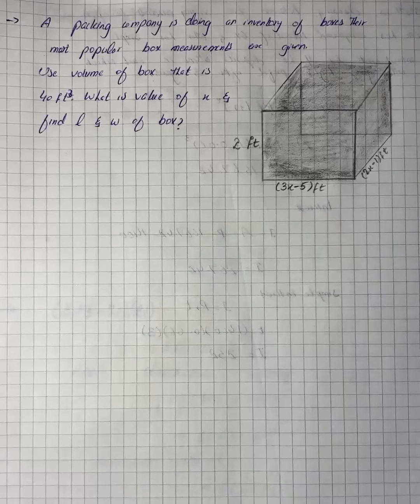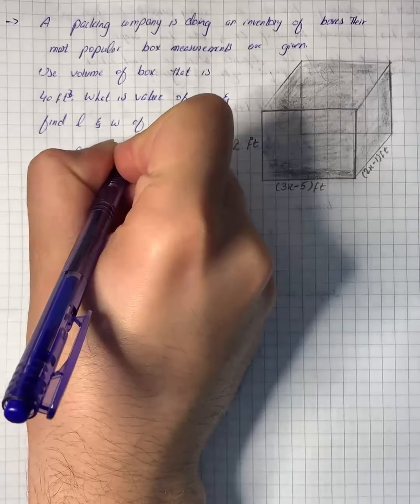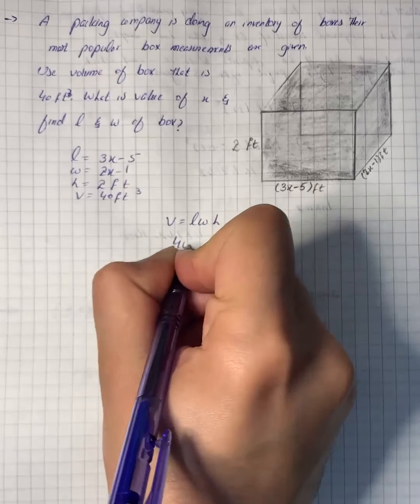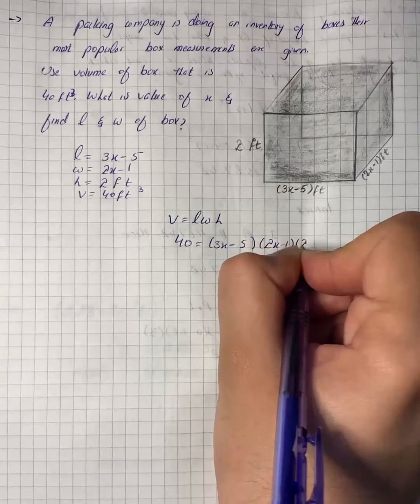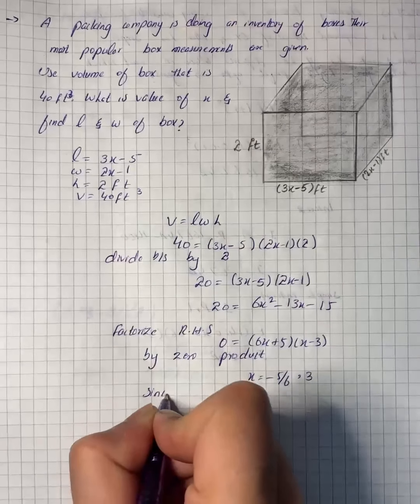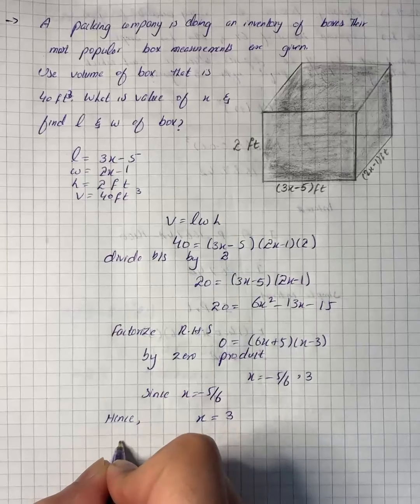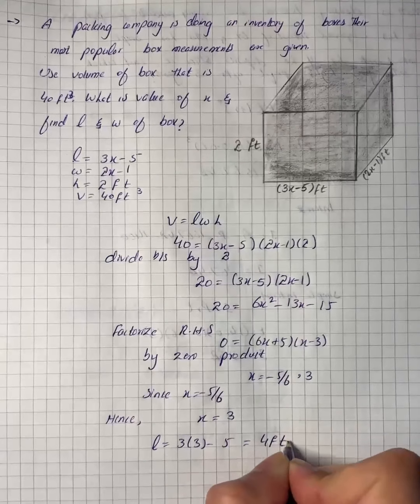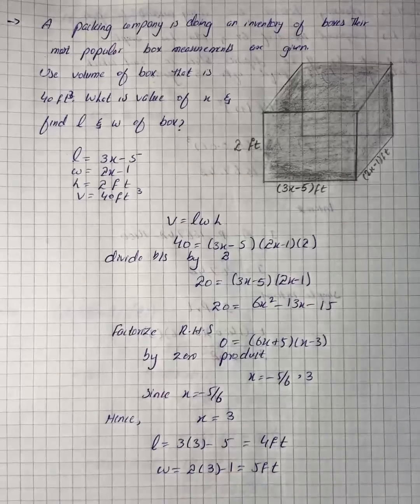A packing company is doing an inventory of boxes. Their most popular box is display...| Plainmath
Solution to Geometry question: A packing company is doing an inventory of boxes. Their most popular box is display below.
You can use the formula V = lwh to find the volume of the box.
The volume of the box is 40 ft^{3}. What is the value of x? Find the length and the width of the box. Describe any extraneous solutions.

⃤  Plainmath is a free database of math knowledge. We bring together math problems of any kind and users knowing how to solve them and willing to share it. We believe that clear and accessible examples are the best way to study. We build a math-friendly community and provide an easier and more efficient way to learn and perceive information.

🙋‍♂️Need help with math? Turn to community